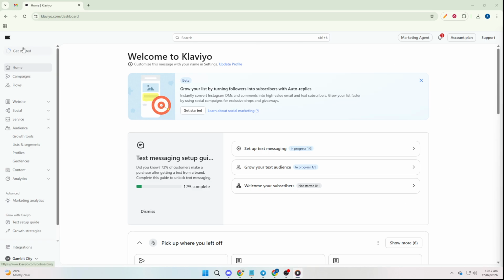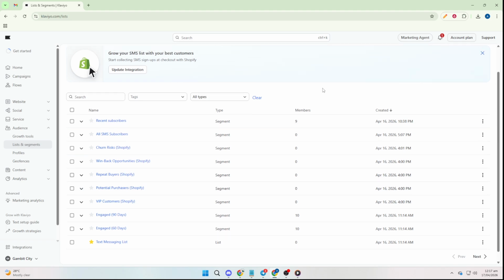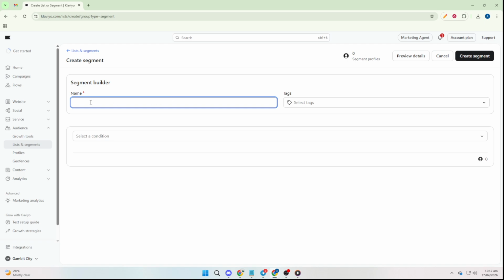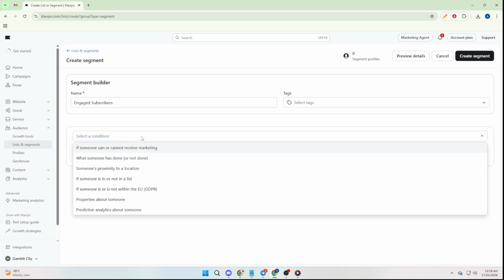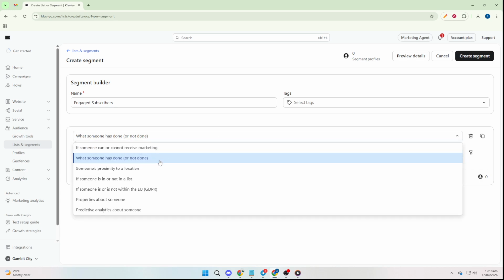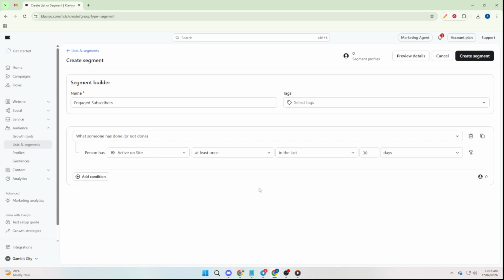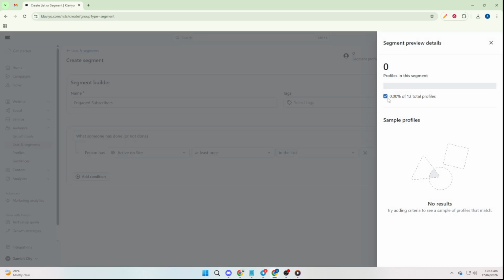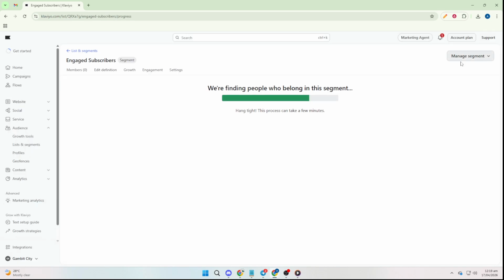How To Create A Segment In Klaviyo (Step-by-Step Guide 2026)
In This Step-By-Step Klaviyo Tutorial, You’ll Learn Exactly How To Create A Segment In Klaviyo In 2026. Whether You Want To Target Engaged Subscribers, VIP Customers, Recent Buyers, Inactive Contacts, Or Specific Ecommerce Audiences, This Guide Covers Everything You Need To Know.

We’ll Walk Through Creating Segments, Choosing Conditions, Using Customer Behavior, Purchase Data, Email Engagement, Location, Tags, And Predictive Analytics To Improve Your Marketing Results.

🔹 What You’ll Learn:
-How To Create A Segment In Klaviyo Step By Step
-How To Use Conditions To Build Targeted Audiences
-How To Segment Customers By Purchases And Behavior
-How To Improve Email Personalization And Campaign Relevance
-How To Use Segments For Better Ecommerce Marketing Results
-How To Combine Multiple Rules For Advanced Targeting
-How To Increase Open Rates, Click Rates, And Conversions
-How To Troubleshoot Common Segmentation Issues
-Common Mistakes Marketers Make When Building Segments

💡 Pro Tip: Start With Simple Segments First, Then Build More Advanced Targeting As Your Customer Data Grows.

By The End Of This Video, You’ll Know Exactly How To Create A Segment In Klaviyo In 2026.